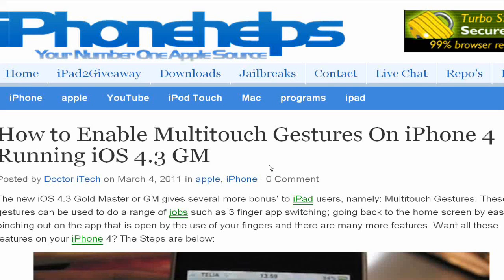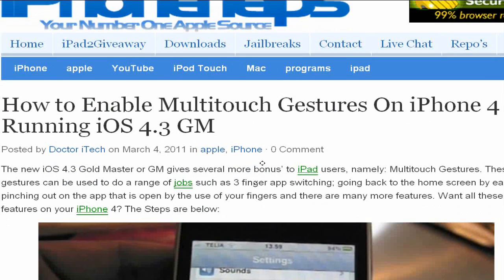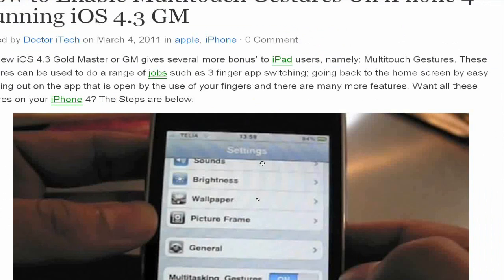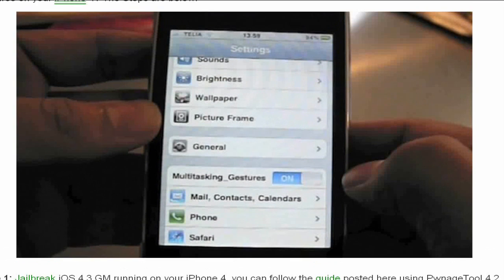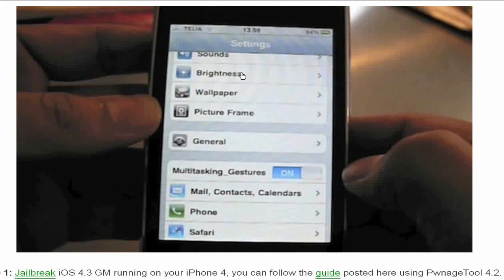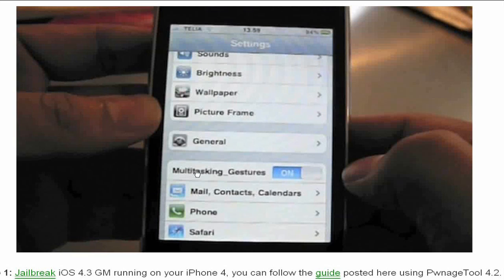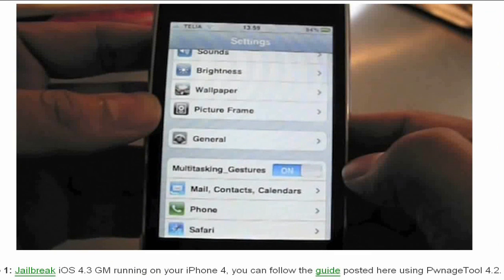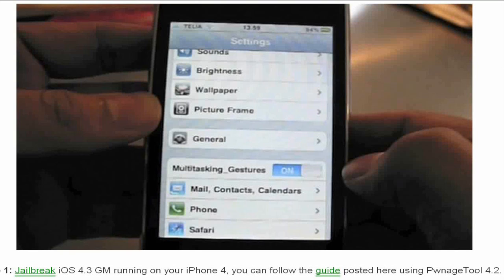How to Enable Multitouch Gestures On iPhone 4 Running iOS 4.3 GM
This is just a video about this article I wrote on iPhoneHelps.org about Multitouch Gestures On iPhone 4 Running iOS 4.3 GM.